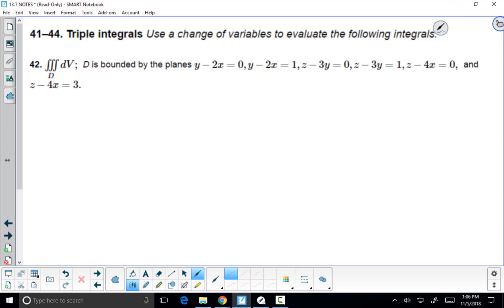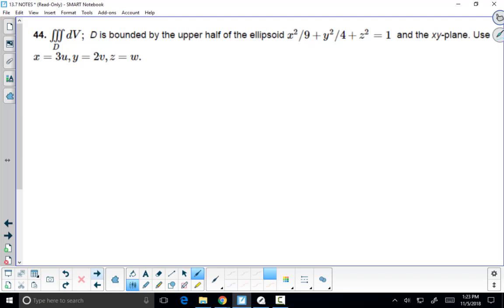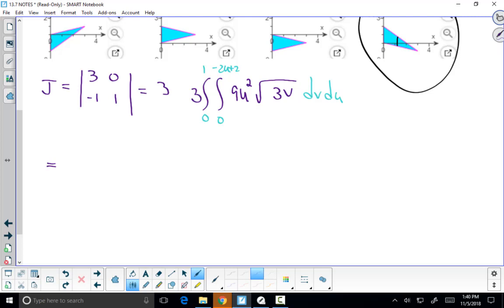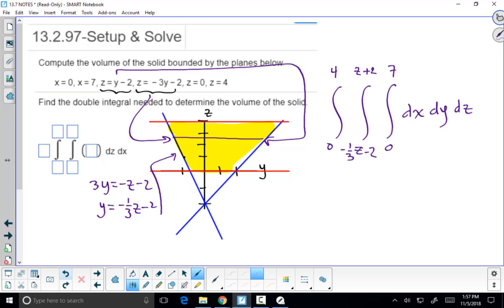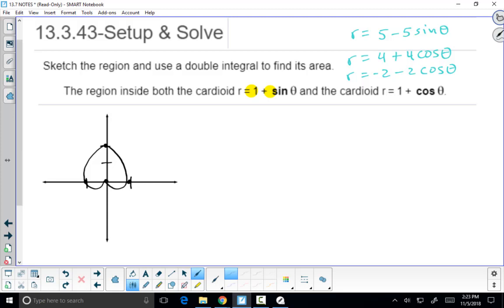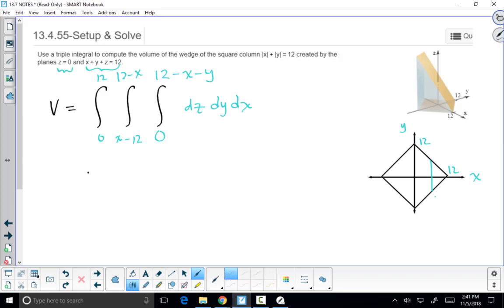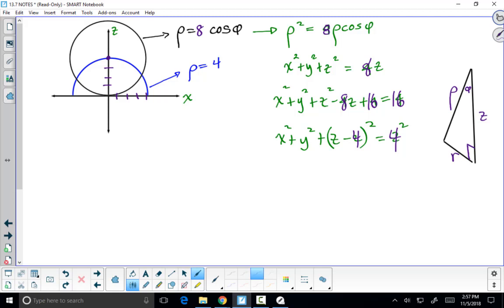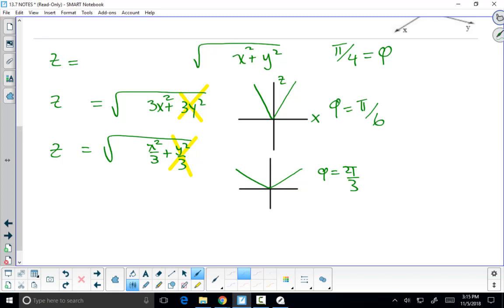Calculus III 11.05.2018 Lecture 20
Review o Multiple Integration (Chapter 13)